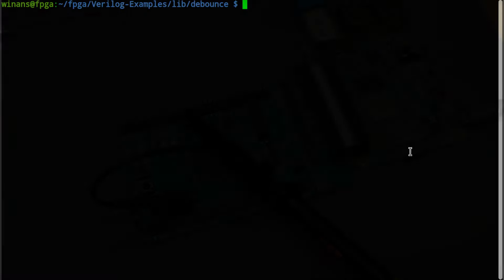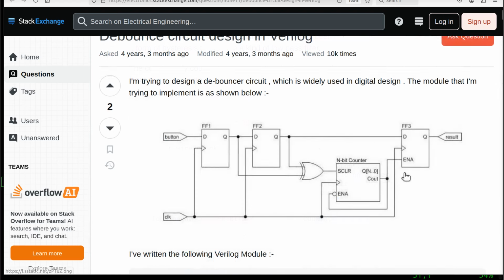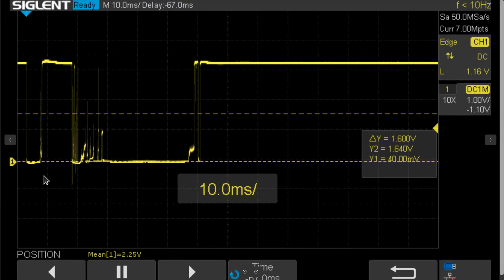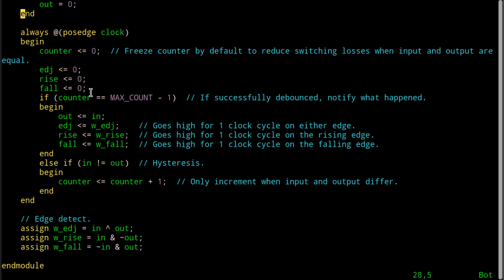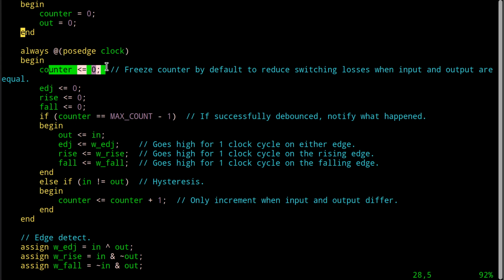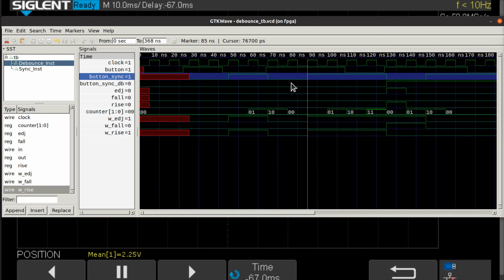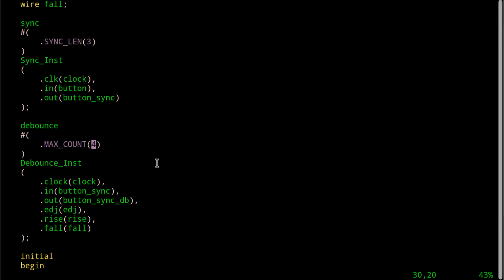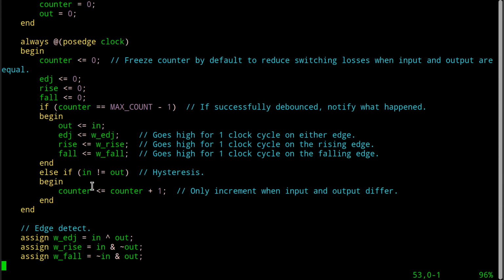FPGA #23 - Switch Debouncing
A discussion of switch and push button debouncing.

Verilog and other topics in this video are being discussed in the Nouveau project in this discord